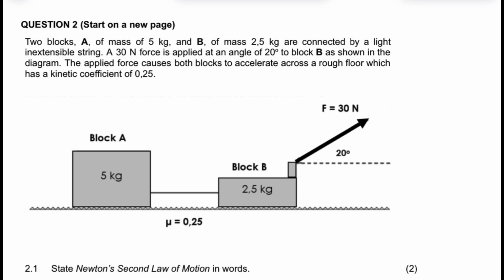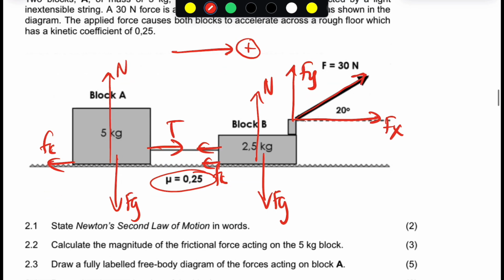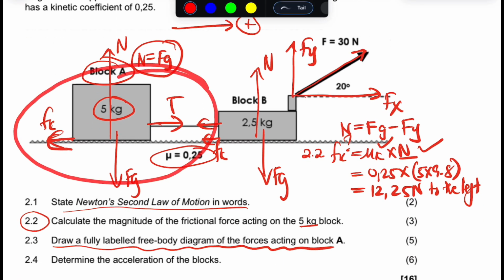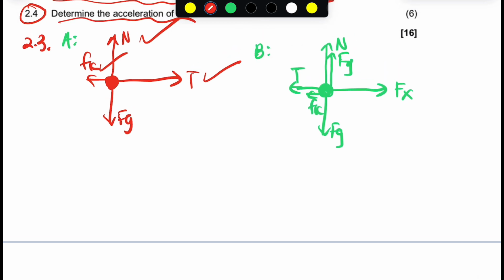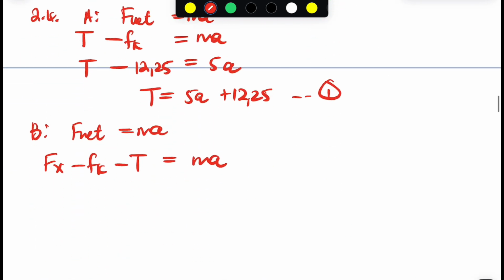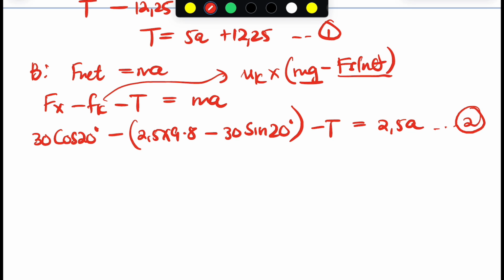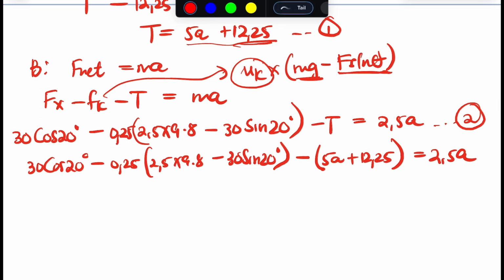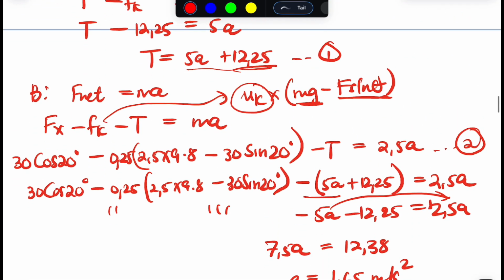Grade 11&12 Newtons Application | accelerating System pulled at an angle Question